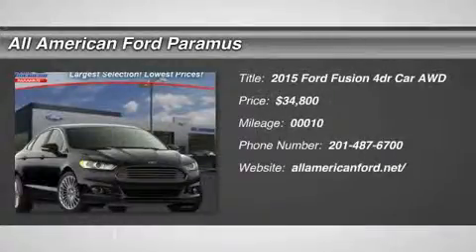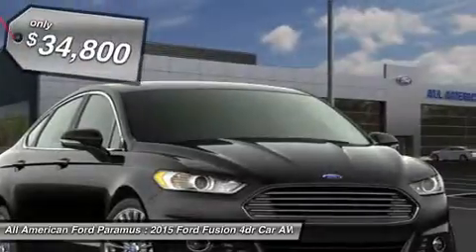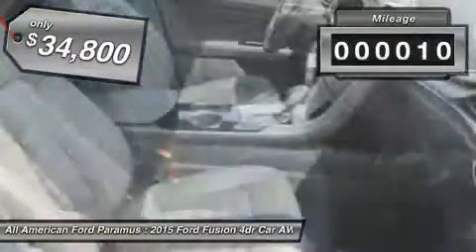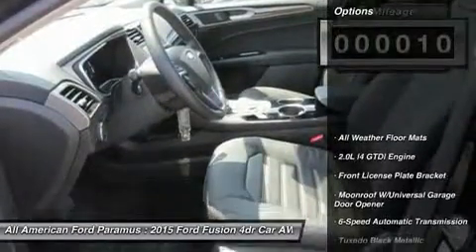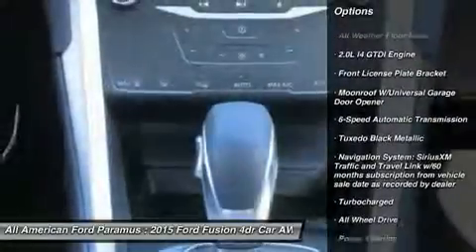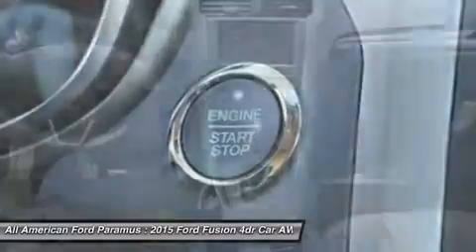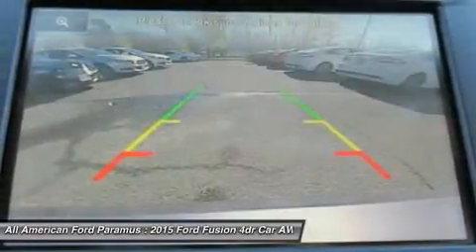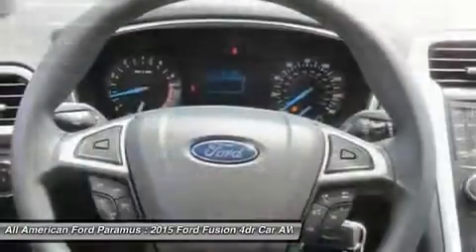2015 FORD FUSION Paramus, NJ 15P040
2015 FORD FUSION Paramus, NJ
Stock# 15P040
allamericanford.net/

375 Rt. 17 South